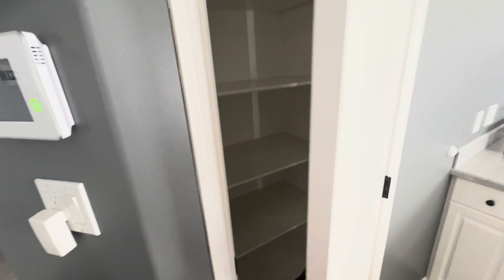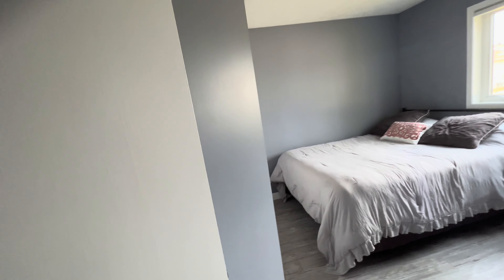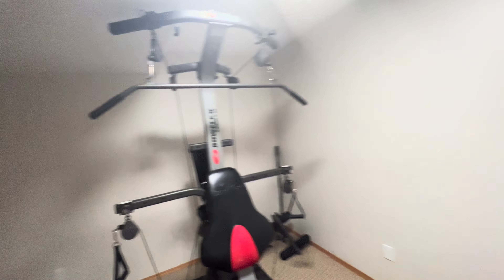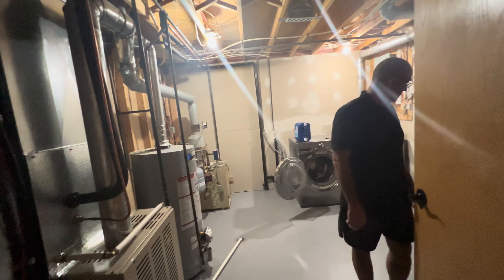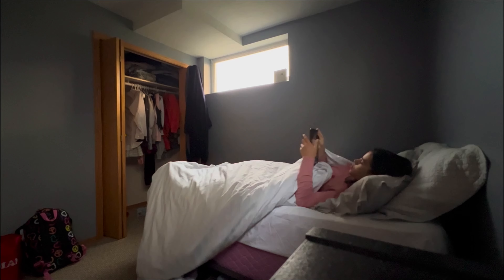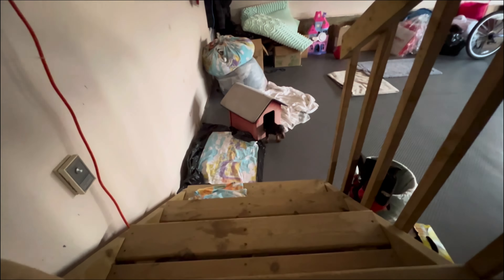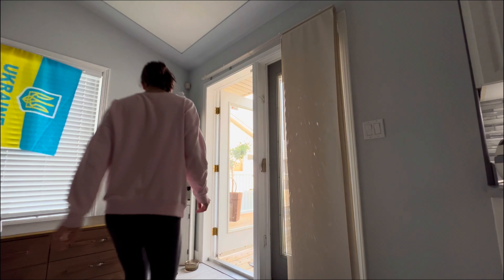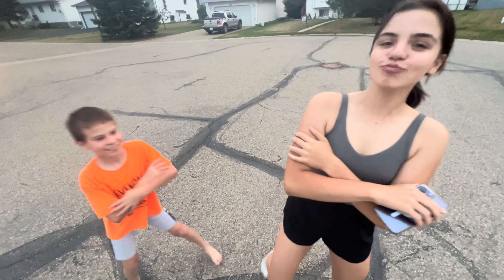SUMMER DIARIES/new house & productive days🌟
P.S. would love to hear your feedback in the comments